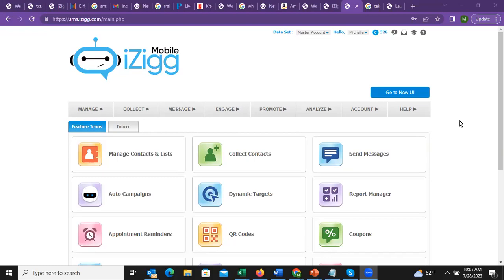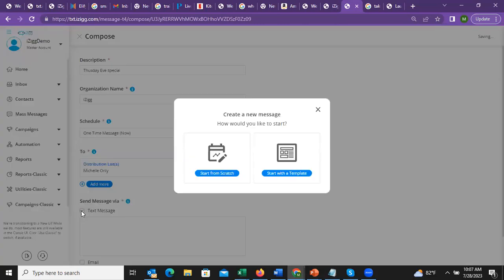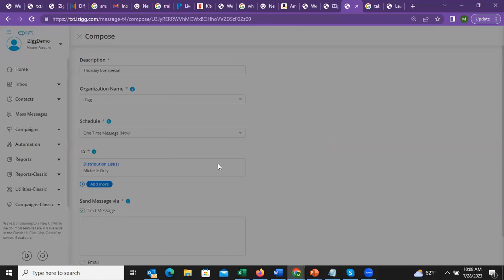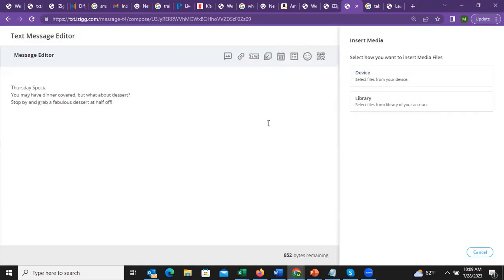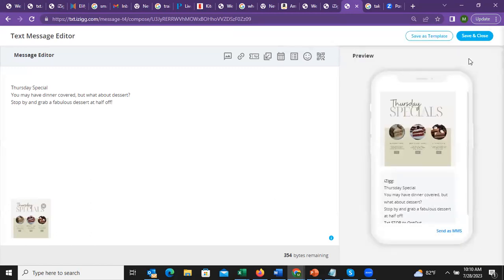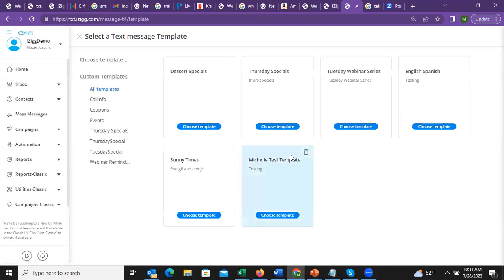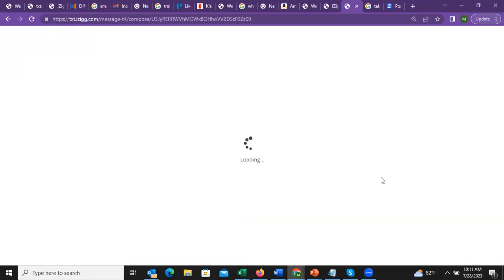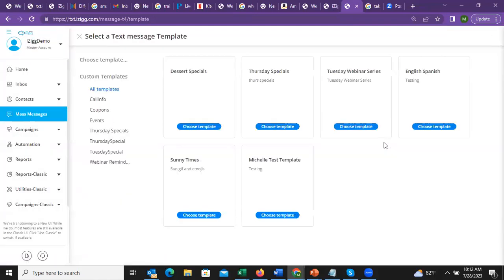iZigg New UI: Creating and Using Mobile Message Templates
Create and Use Mobile Message Templates to Save Time and Repurpose Effective Content - Video Tutorial